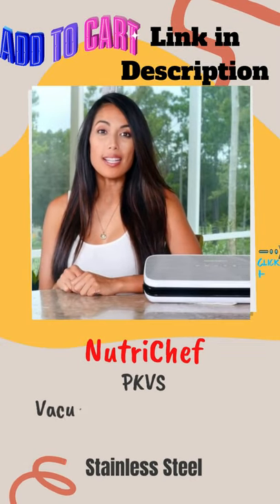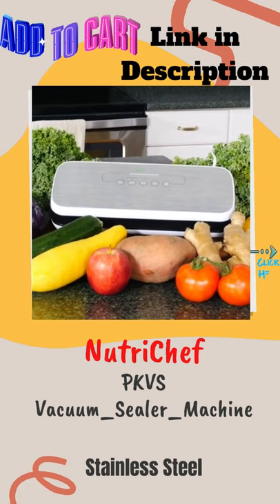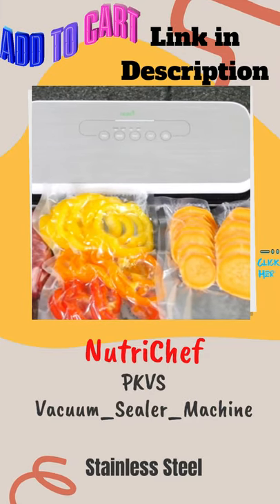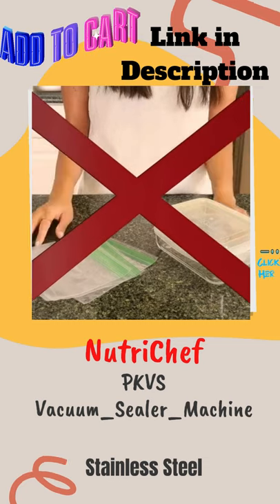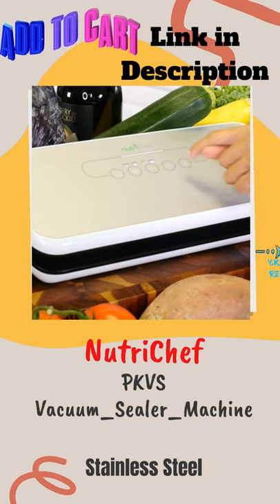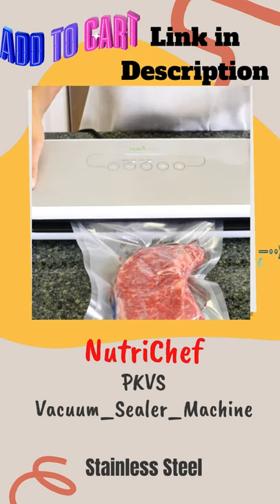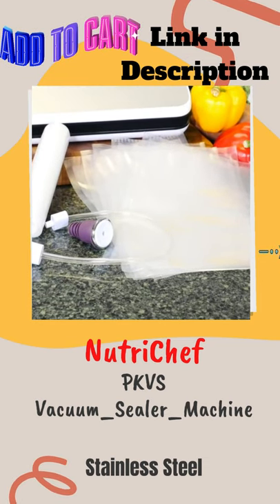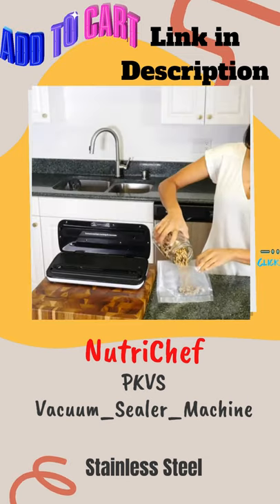Best Vacuum Sealer | NutriChef PKVS Vacuum Sealer Machine | Top Vacuum Sealers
Title:
Best Vacuum Sealer | NutriChef PKVS Vacuum Sealer Machine | Top Vacuum Sealers | NutriChef

NutriChef PKVS Vacuum_Sealer_Machine, 12", Stainless Steel

MARCATO 8356 Atlas Ampia Pasta Machine BUY

Hamilton Beach Classic Hand and Stand Mixer BUY

Instant Pot Duo 7-in-1 Electric Pressure Cooker BUY

Techwood Hot Plate Electric Single Burner BUY

COMFEE Asian Style Programmable All-in-1 Multi Cooker BUY

Hamilton Beach Digital Programmable Rice Cooker BUY

GoWISE USA 12-in-1 Electric Pressure Cooker BUY

Nurxiovo 3 in 1 Stand Mixer BUY

GreenLife Soft Grip Healthy Ceramic Nonstick BUY

GreenLife Soft Grip Diamond Healthy Nonstick BUY

Lovepan Peas Pots and Pans Set BUY

Paula Deen Signature Nonstick Cookware Pots BUY

Nutrchef 11 Pc Cookware Set Nonstick Cookware BUY

Finnhomy Super Value Aluminum Cookware Set BUY

GRANITESTONE 10 Piece Nonstick Cookware Set BUY

NutriChef 13 Pcs.

BulbHead Red Copper Ceramic Non-Stick Cookware Set BUY

Cook N Home 2410 Stainless Steel 12-Piece Cookware Set BUY

Mueller Pots and Pans Set Non-Stick, 16-Piece Healthy Stone Cookware Set

Mueller Pots and Pans Set Cookware Set BUY

Gotham Steel 10 Piece Pots and Pans Set BUY

T-fal Signature Nonstick Dishwasher Safe Cookware BUY

SHINEURI Nonstick Ceramic Copper 10 Pieces Cookware Set BUY

Cook N Home 10-Piece Stainless Steel Cookware Set BUY

LEGENDARY-YES 18 Piece Nonstick Cookware Set BUY

Gotham Steel 5 Piece Essentials Cookware BUY